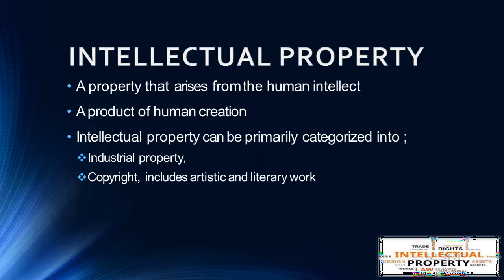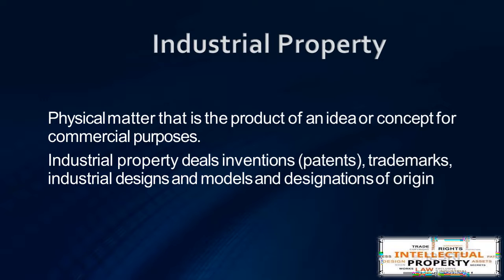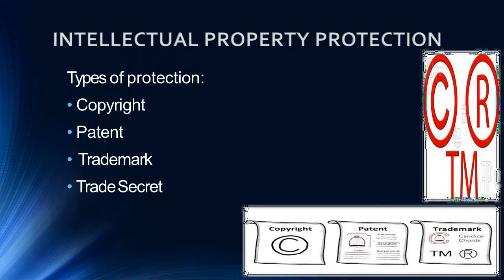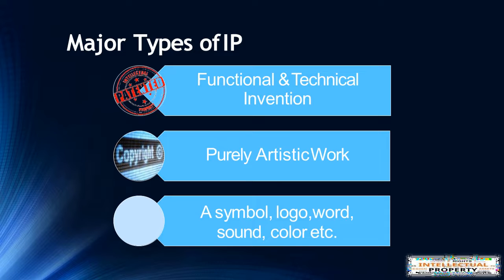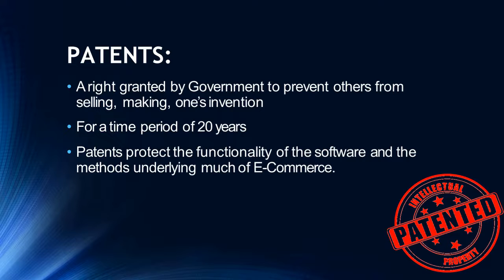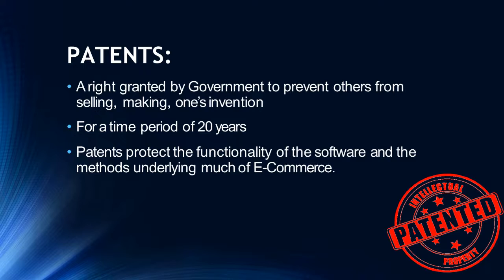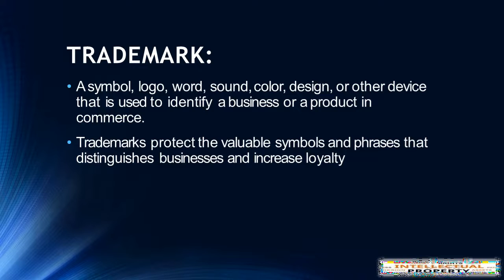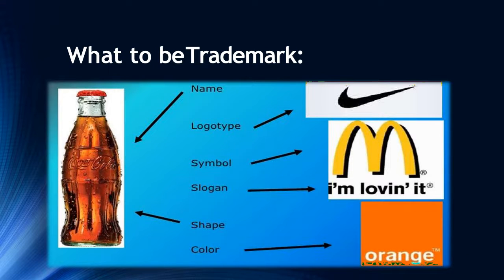Intellectual Property Rights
IPR related to International Business and websites